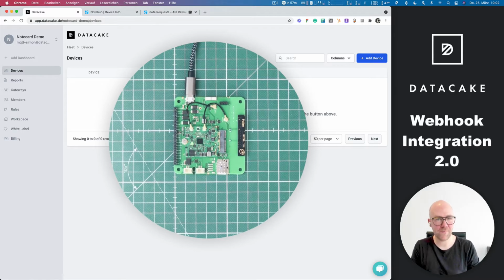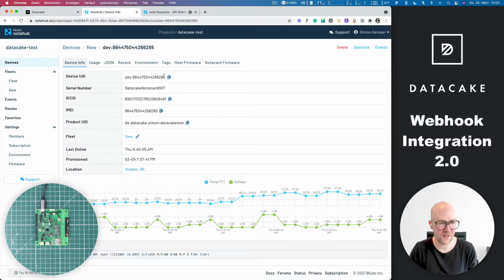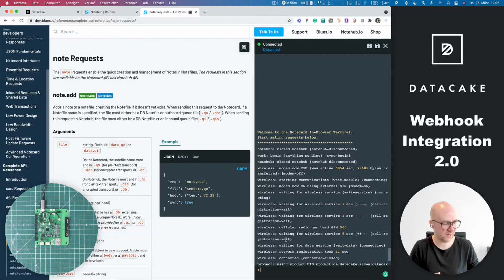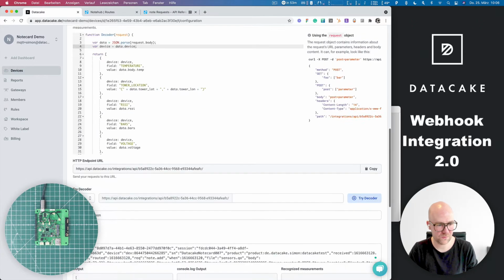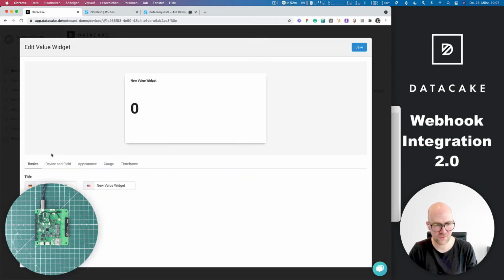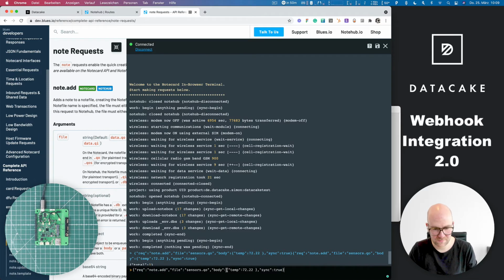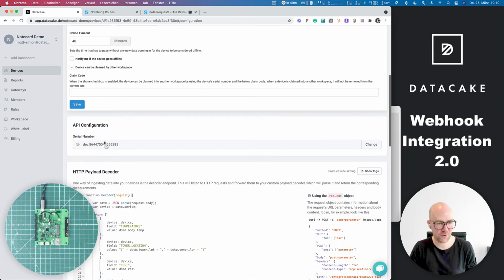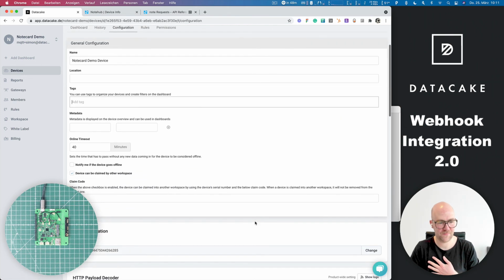Introducing the new Webhook Integration on Datacake using Blues Notecard and HTTPS Forward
We have brought payload decoders and products to our generic HTTPS Integration so you can now add any device to Datacake using a payload decoder and webhook forward. Here's how you do that.